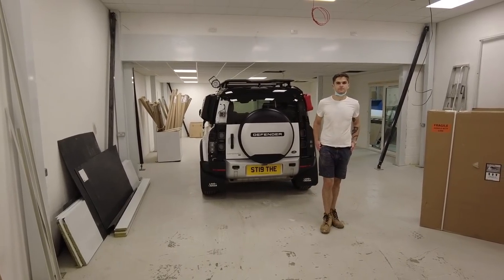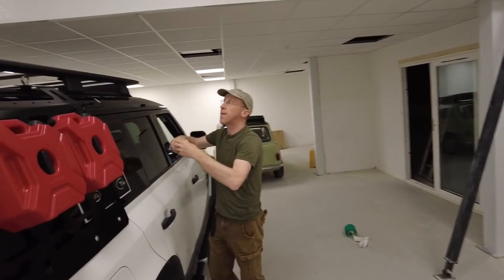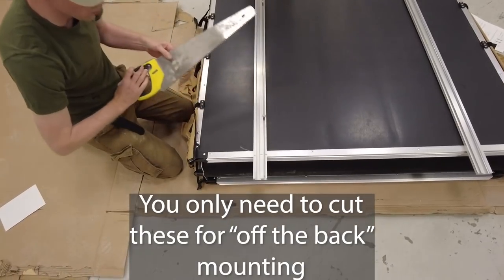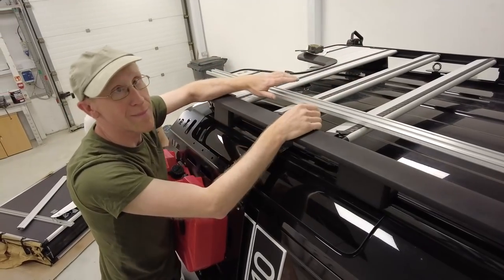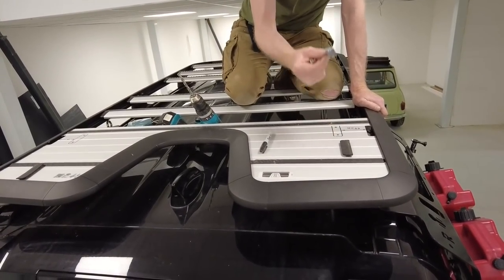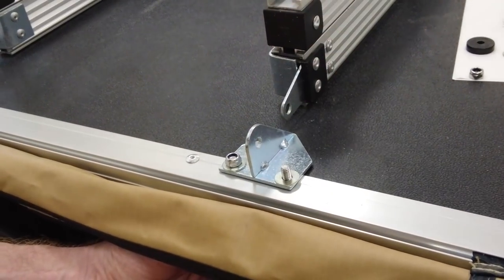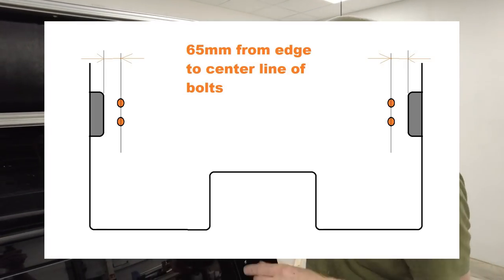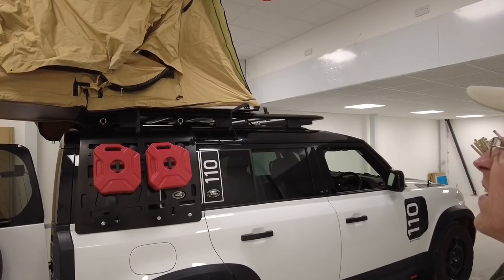Unboxing & Fitting ARB roof tent on Land Rover Defender L663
Join us as we try and work out how to fit an ARB roof tent to our project Land Rover Defender 110 L663. We are not experts so join us as we fumble our way around fitting the roof tent to our Defender.